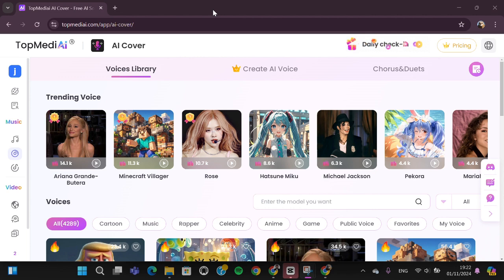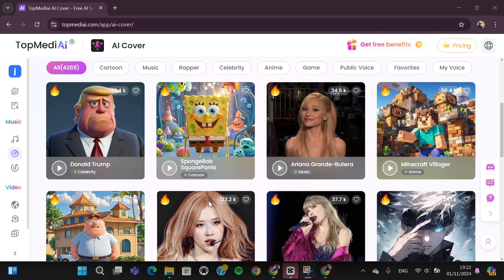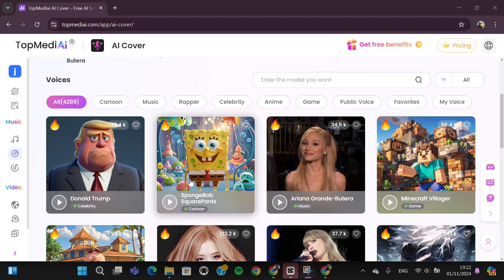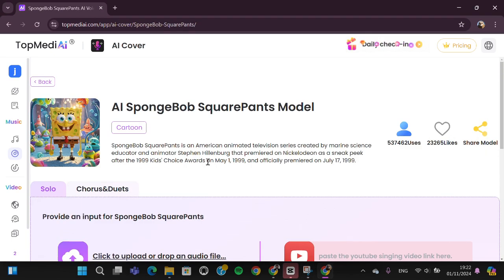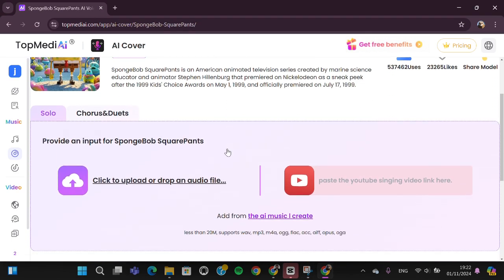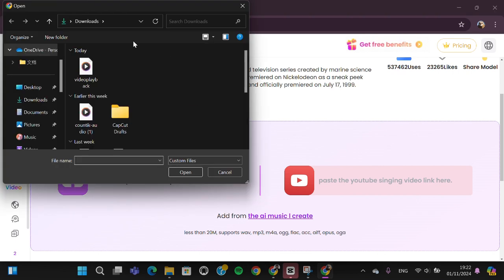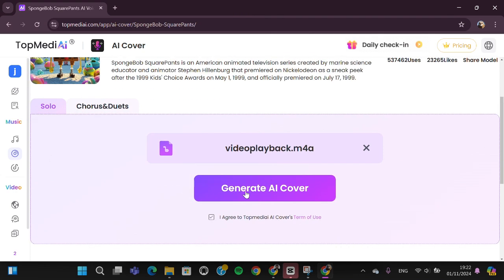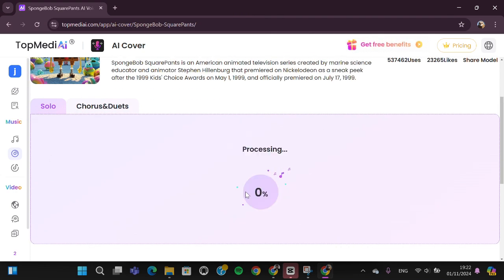⚡️ SIMPLE: How to create cover song with AI | Full Tutorial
Have you ever wanted to create your own cover song using AI? In this full tutorial, I’ll guide you through the process of making a stunning cover song with the help of AI tools! Whether you’re a musician looking to experiment or just want to have some fun with music, this step-by-step guide will show you how to bring your vision to life.